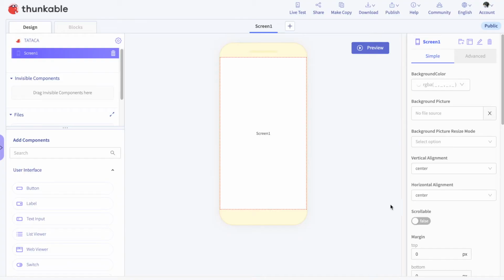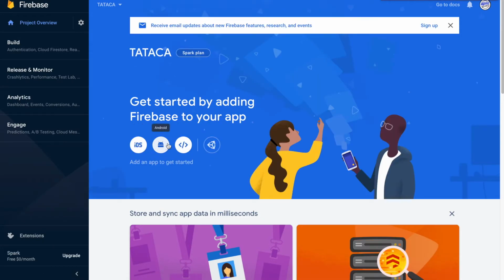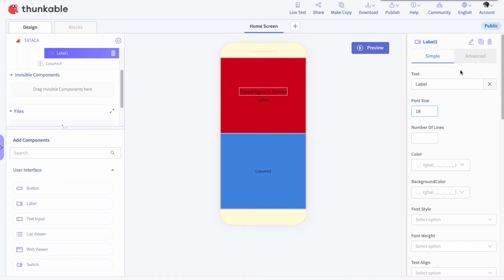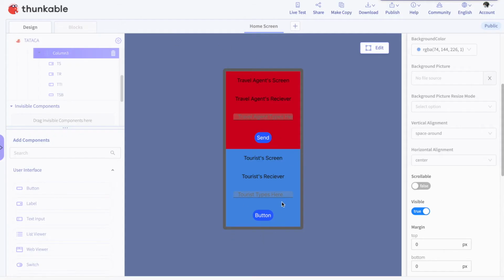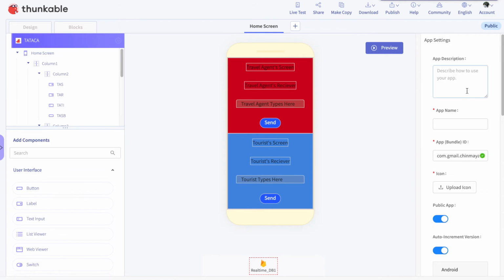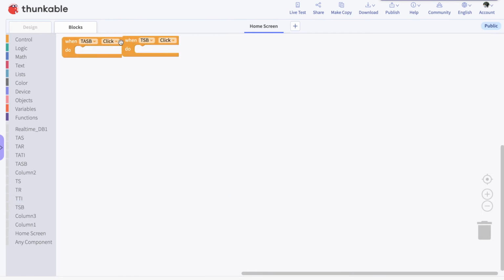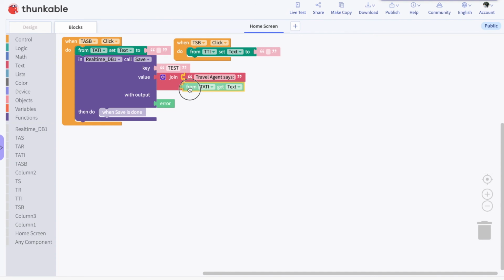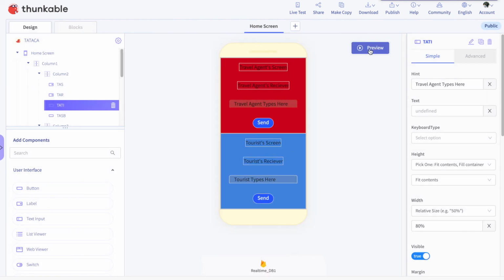Traveler's Chatting App | Firebase | AshuCodeZ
In the video, you might be a bit surprised that I named the project TATACA. Well, it stands for Tourist and Travel Agent Chatting App. A chatting app and a chatbot are quite in the contrary. A chatbot lets you talk with a computer program designed to give you specific information, while a chatting app lets you to communicate with your friends. Anyways, I will be introducing a new website called Firebase, which provides a database, a component that is vital for our chatting app. We would have to log into Firebase using our google account, so be sure to have your username and password out for inserting them into the appropriate text boxes. We will also be using Thunkable, so be sure to have that out. This is just the first part of the TATACA project; it will be only about how to send messages to each other. In the second part, we will work on receiving them. And for the third part, we will be doing something that will be a secret. So let's keep it between us, shall we?